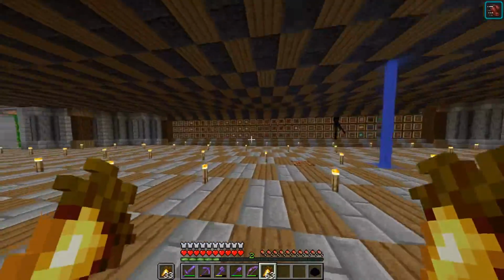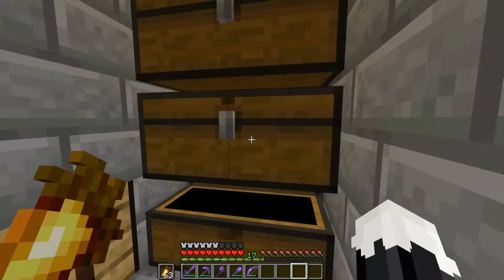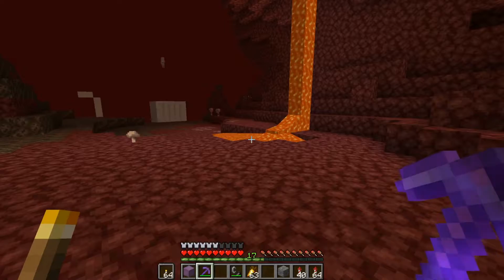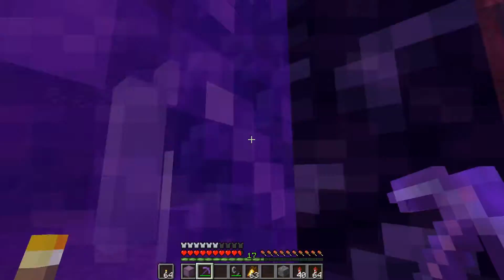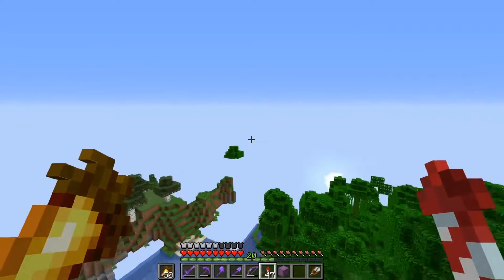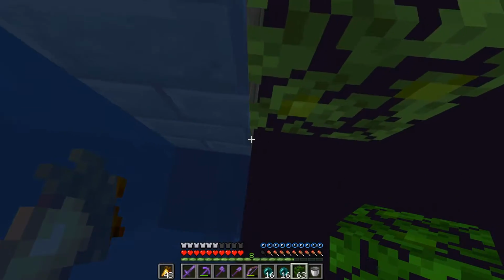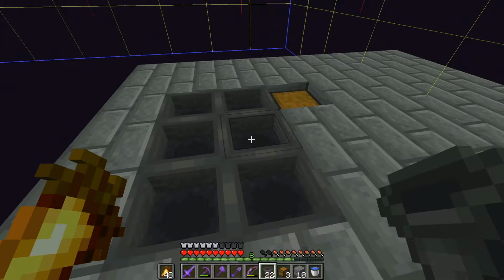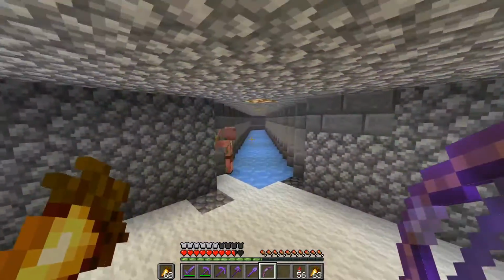Ep 7 CatCraft: Evolving The End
Redesigning my nether tunnels and farming enderman

Would not recommend falling in the void :(